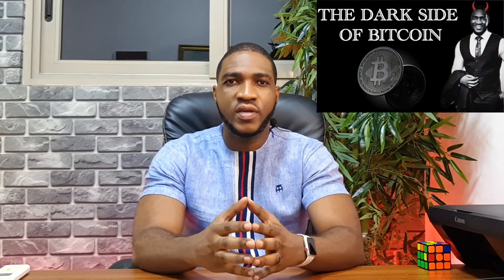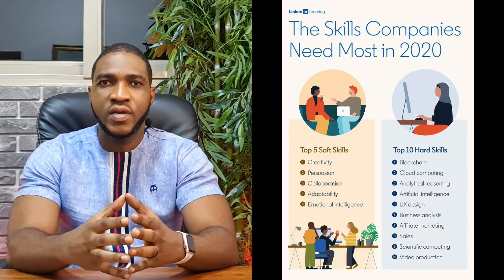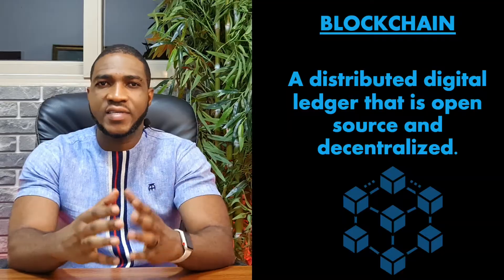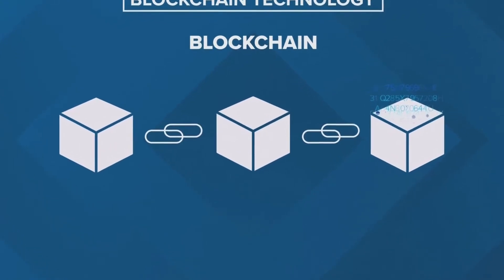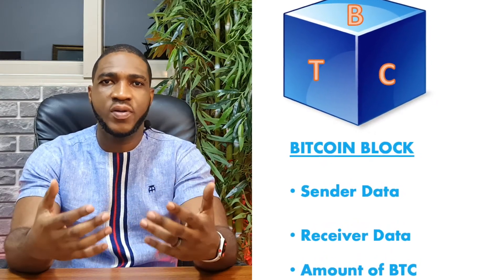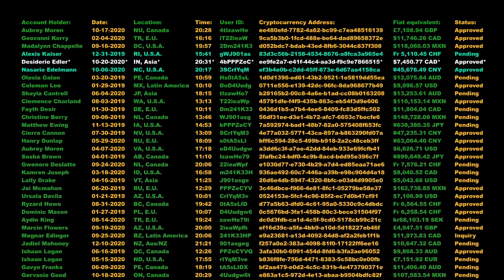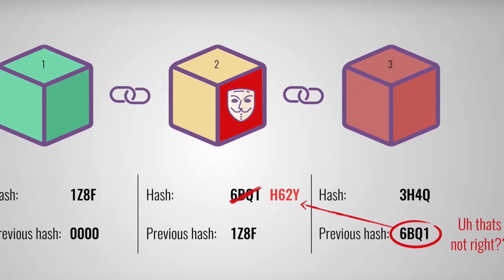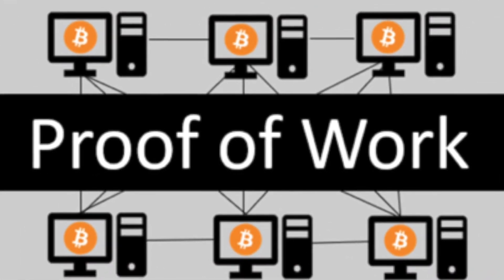BLOCKCHAIN EXPLAINED SIMPLY (5 MINS)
We're in a digital and technology driven age. Blockchain is considered a technology with an immense potential to disrupt numerous industries. If you've heard of bitcoin and the numerous other cryptocurrencies but don't know what the blockchain technology that runs them is, then this is the video for you. Blockchain explained in 5 minutes.